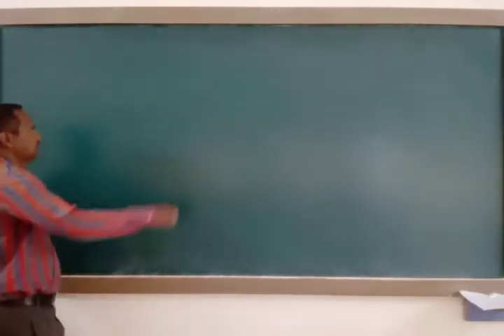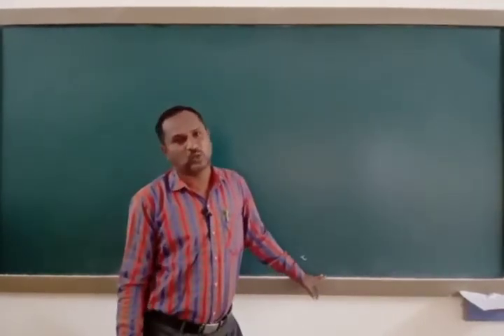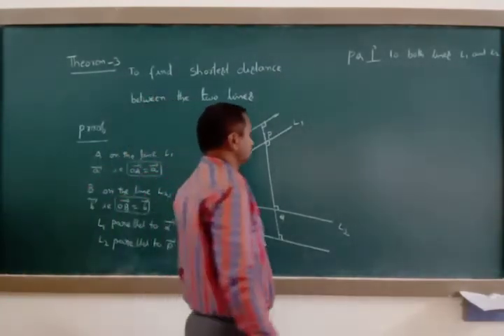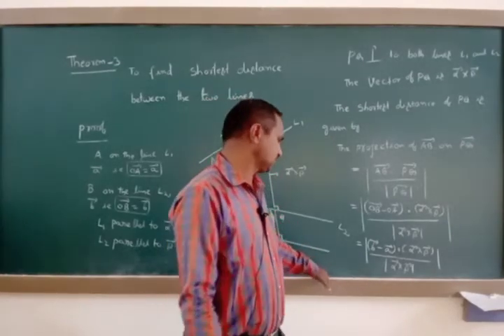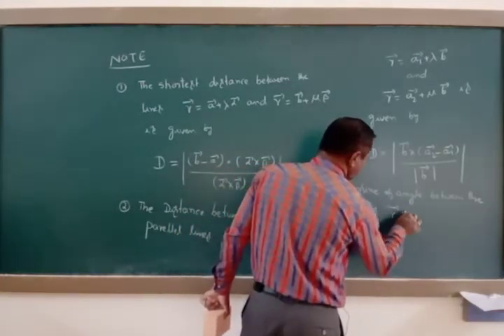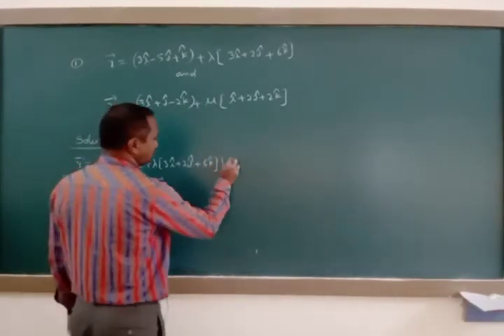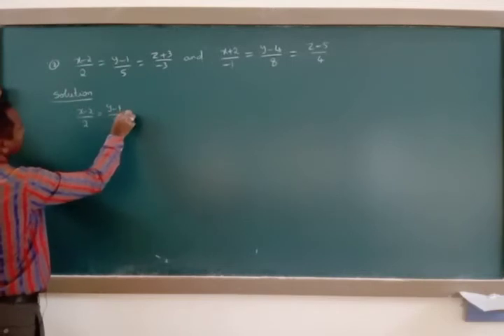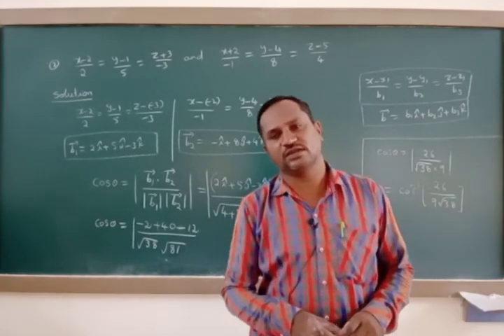3D GEOMETRY PART-6